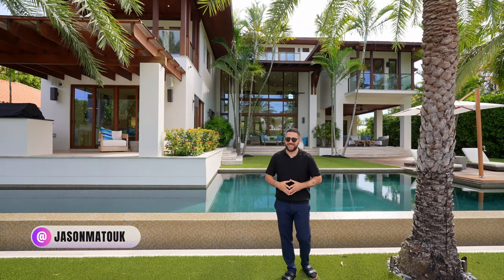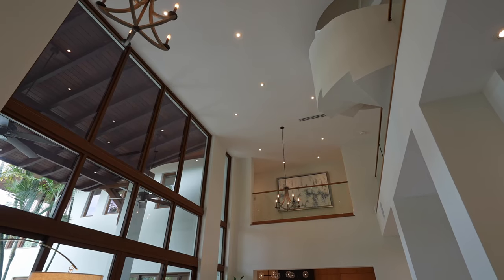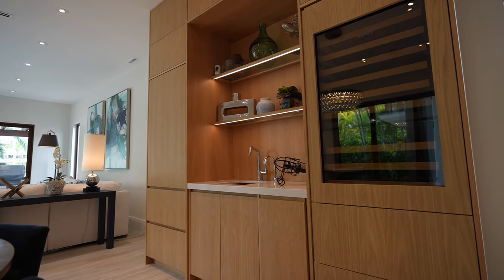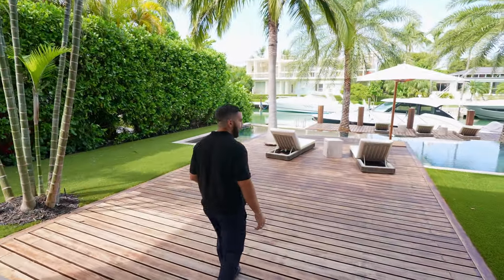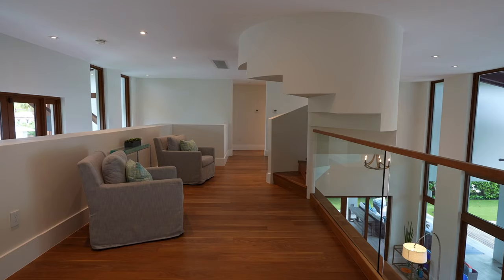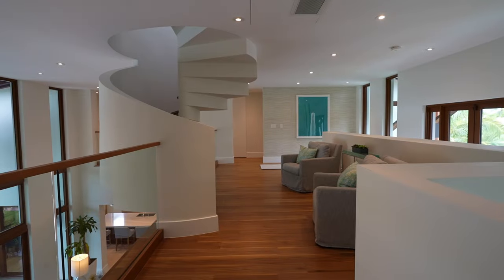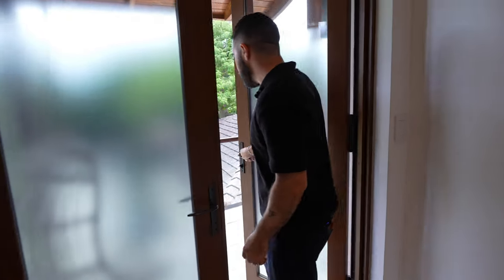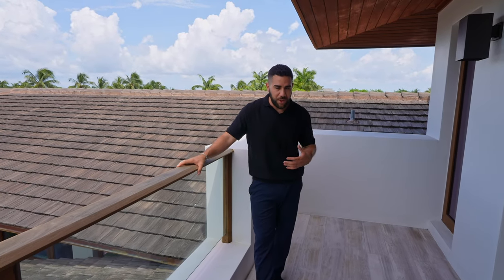Touring a $20,000,000 Mansion on Miami's Exclusive Island of Key Biscayne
Waterfront Paradise in South Florida

@Jasonmatouk on IG
@Jasonmatouk on TikTok

House Info:

Welcome to your luxury waterfront home in the paradise of Key Biscayne.   This custom Cesar Molina, world renowned architect and design firm, was curated to make your lifestyle exceptional and feel like you are living on a resort.  Your beautiful natural slate floors continue from your open floor plan and 2 story living room to your resort style backyard retreat.  Your outdoor sanctuary is punctuated with cumaru wood details, 4 covered terraces, infinity pool, and 88’ on a deep canal where you can dock your yacht at the custom IPE wood dock.  Entering your home is a tropical oasis inclusive of cumaru pergolas and waterfall.  The natural beauty continues inside with luxury natural materials curating your modern luxury lifestyle.  Your 2nd and 3rd floor features American Walnut floors, floating staircase, and balconies on all 4 sides of the home.  Your 5 bedroom + club room, 6.5 bathroom home features all refreshed on suite bathrooms.   Enjoy panoramic views from your club room of Biscayne Bay.

The home has been outfitted with a full smart home Lutron system, Sonos, cameras, and WiFi network.  Your chef’s kitchen features a walk in pantry, double over sized Subzero refrigerators, 2 Miele dishwashers, large Wolf range, and full bar with ice maker.  This house has a detached airconditioned 3 car garage and additional air-conditioned storage room.  This house was designed to live an exceptional life and is ready to enjoy! The home was fully refreshed and rejuvenated in 2022 with many upgrades and luxury finishes. The unparalleled indoor outdoor living spaces invite entertaining and living the island lifestyle. It is less than a 5-minute boat ride to Biscayne Bay.